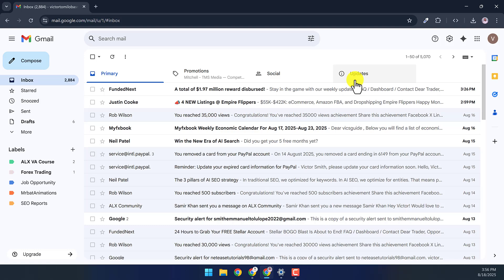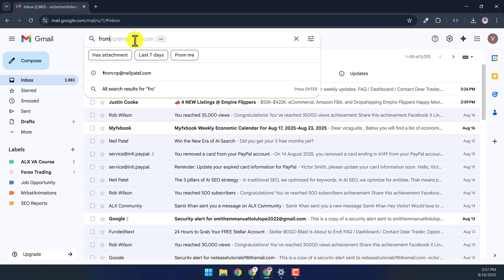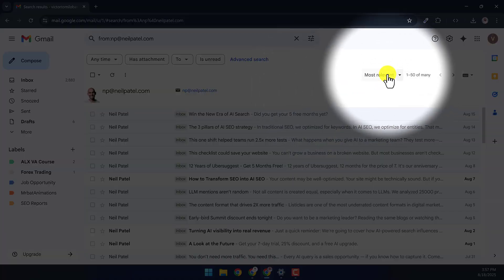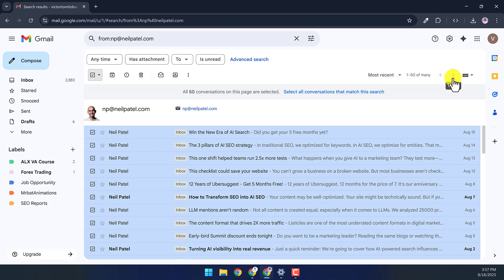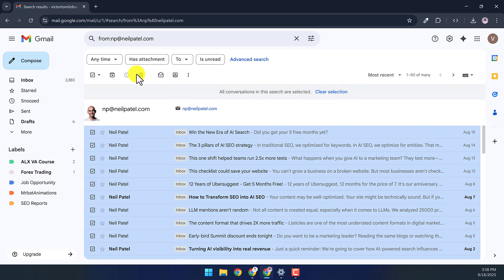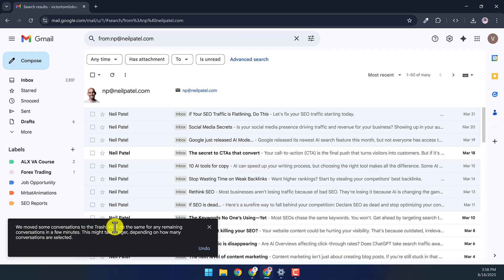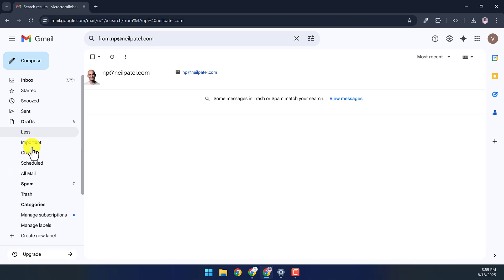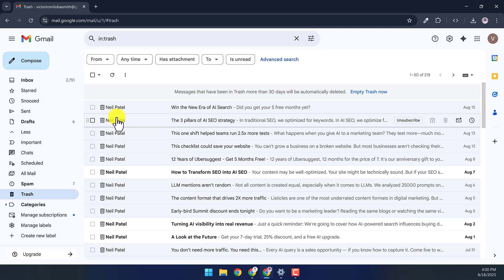How to Delete All Emails from One Sender in Gmail (One Click)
📧 Want to clean up your Gmail inbox fast?
In this step-by-step tutorial, I’ll show you how to delete all emails from one sender in Gmail — whether it’s newsletters, promotions, or any sender that’s cluttering your inbox.

In this video, you’ll learn:
✅ How to search for all emails from a specific sender
✅ How to select and delete them in bulk
✅ How to permanently remove them from your Gmail account

By the end, you’ll have a cleaner, more organized inbox in just a few clicks!